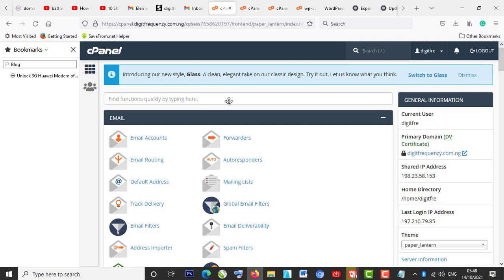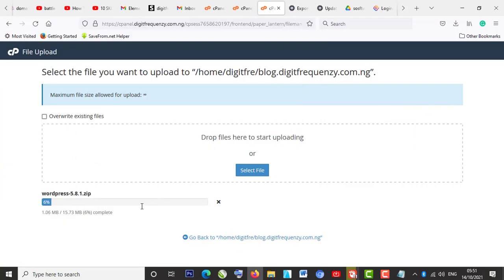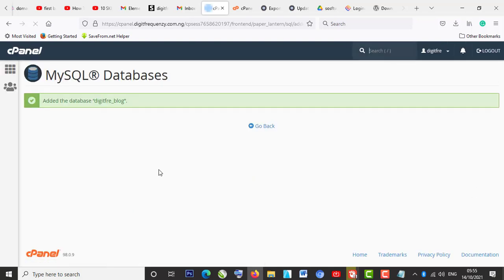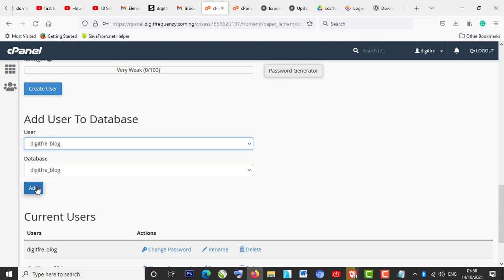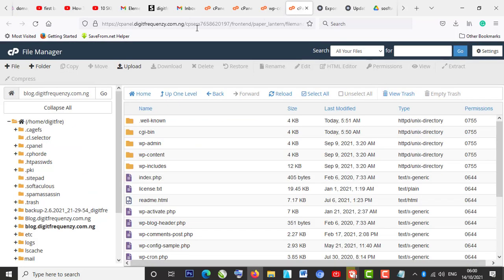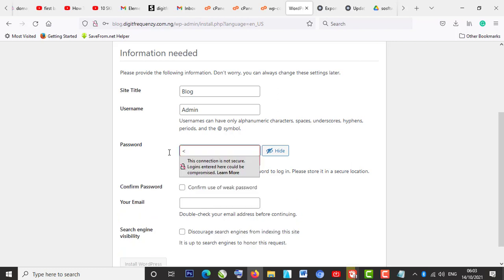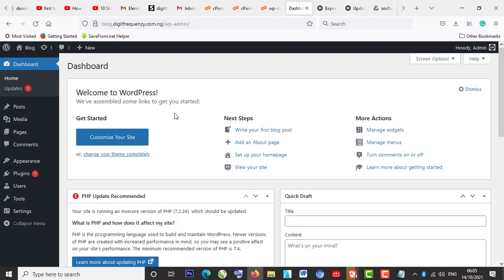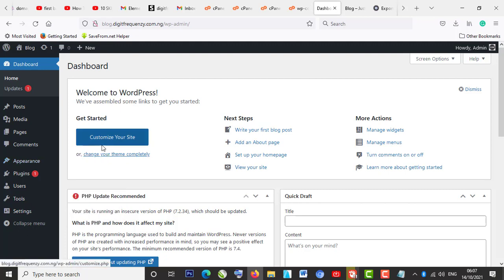Best WAY TO CREATE SUBDOMAIN IN ALL cPANEL AND INSTALL WORDPRESS IN 2025. [SUBDOMAIN WORDPRESS]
How to Create Subdomain in all cPanel and Install WordPress in 2021. [subdomain WordPress]

In this video, I will show you A - Z on how to create Sub-domain and install WordPress easily.

Make sure you watch to the end to get all the necessary steps you need to get it done.
Below are some hosting companies where you can get avoidable hosting and good services. Also includes here are email marketing companies for a better digital marketing experience.

Don't forget:

This will enable us to keep creating videos like this

Thank you for doing this.

We Love you so much

Relevant Links for your easy Digital Marketing Journey.

For all Your email marketing, email Automation, Auto-respond emails, and quick page